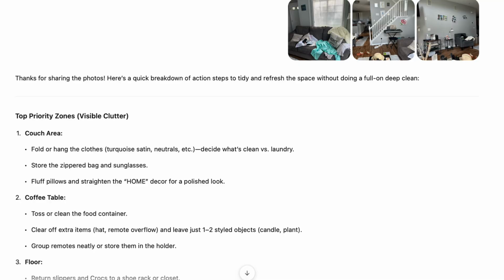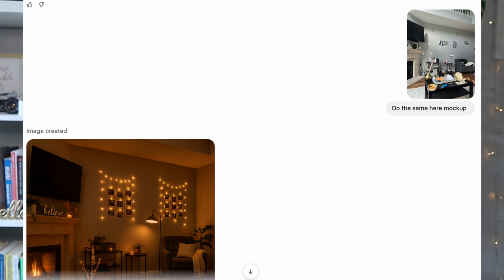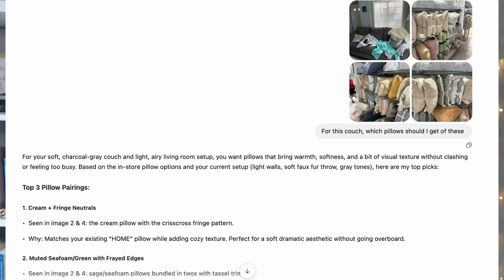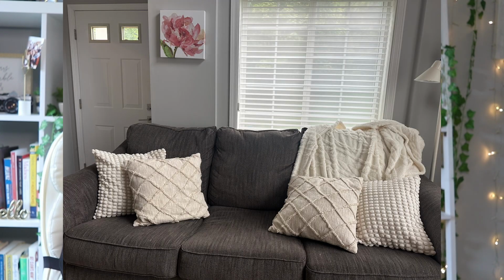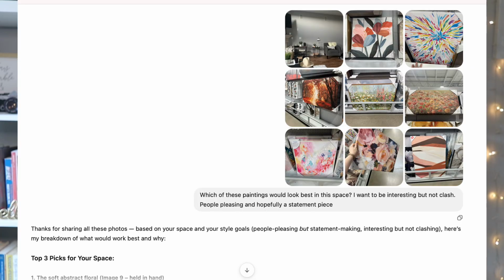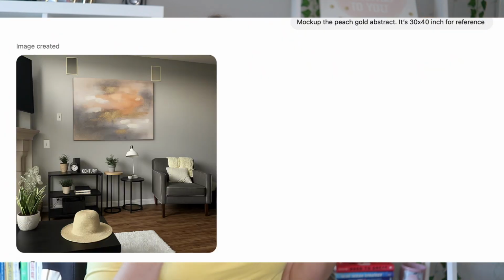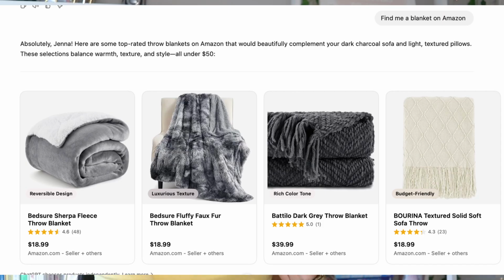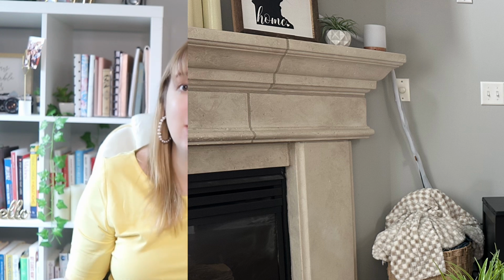I Redesigned My Living Room with ChatGPT | Budget-Friendly Makeover Using AI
Ready to see how I completely transformed my living room without buying new furniture? In this video, I walk you through exactly how I used ChatGPT to redesign my space, choose decor, and mock up what it could look like—before making a single purchase.

Whether you’re into home organization, interior design on a budget, or you’re just ADHD and overwhelmed by choices (hi, same)—this one’s for you.

✨ What you’ll learn in this video:
 • How I used AI to create a step-by-step room refresh plan
 • How I chose pillows, wall art, and cozy lighting with ChatGPT’s help
 • Where I shopped (HomeGoods, At Home, Amazon)
 • Before/after transformation photos of my space
 • Why this method worked for my neurodivergent brain

Timestamps
00:00 – Why I decided to redesign my living room
01:04 – How I used ChatGPT to declutter and create a vibe
02:00 – Turning Pinterest inspo into AI mockups
03:10 – What I bought (pillows, baskets, art, and more)
04:30 – How I picked the perfect wall art using AI
06:00 – Final setup: cords hidden, layout updated, cozy achieved
07:30 – Before & after photos + what changed
08:15 – Real talk: why this method worked for my ADHD brain
09:00 – Substack deep dive + how you can try this too